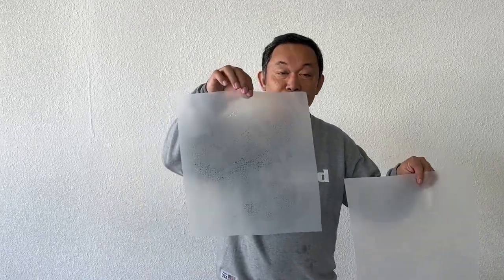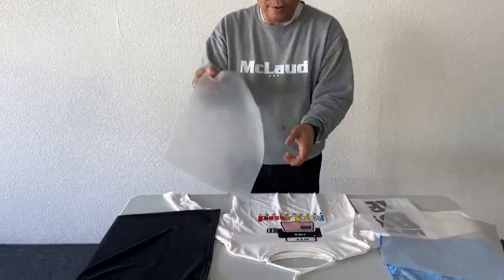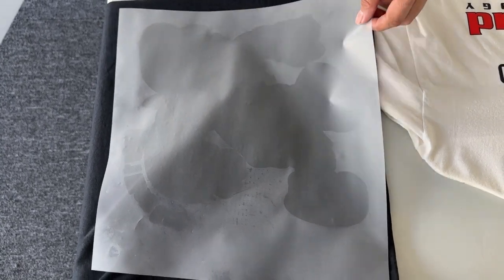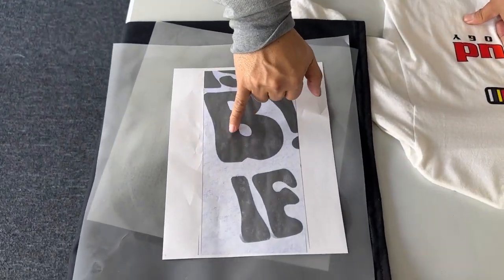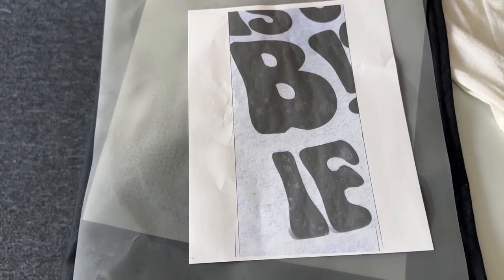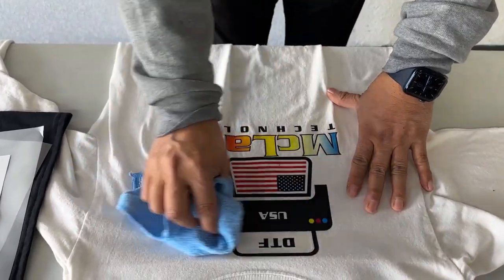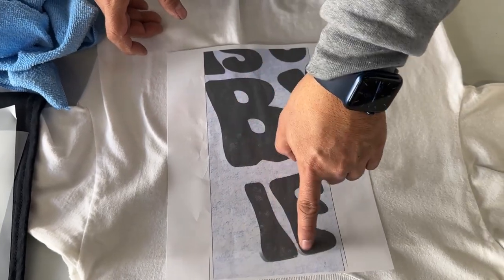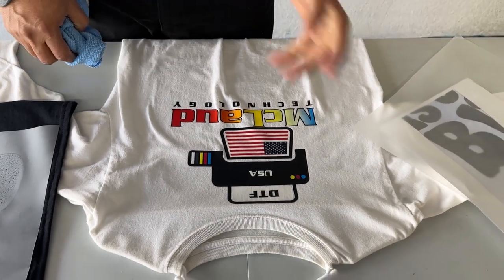McLaud DTF Vlog#254:What to do if you see moisture in the DTF transfer after peel